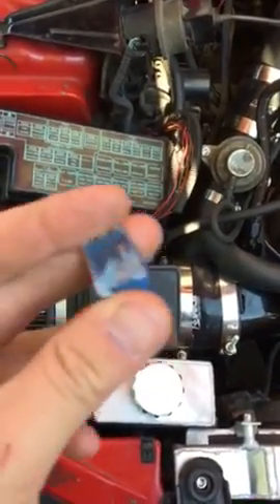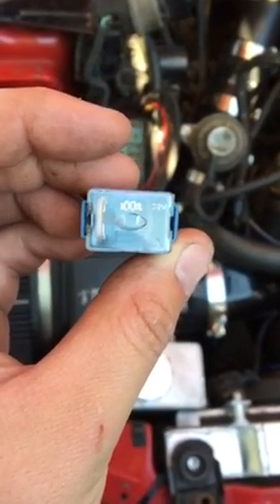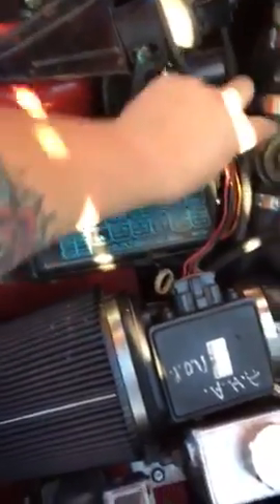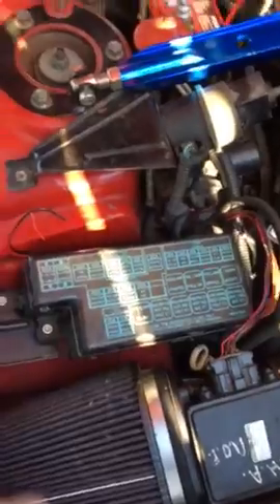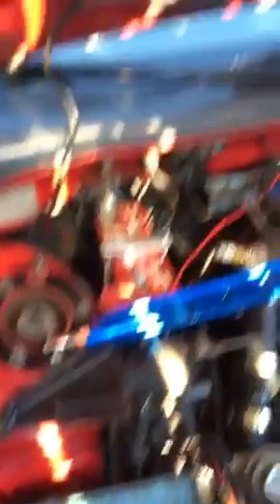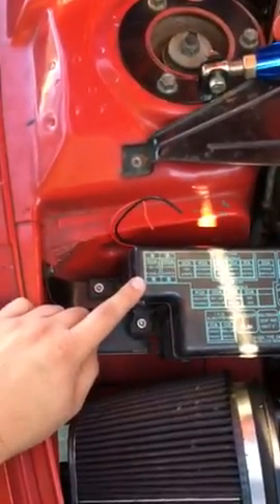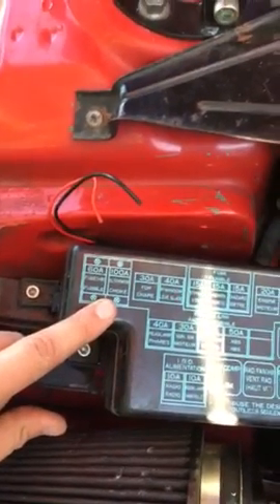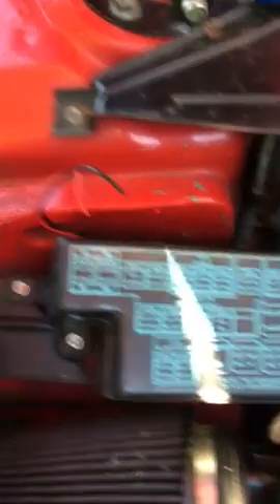How manually raise a convertible top on an eclipse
2:15 if you wan to skip story time :)

After braking down in the middle of the night, I had to dig around forums to learn how to raise my top until I could get the car towed home the next day. Here I share my experience and show you how to raise the top without burning up your top motor by fighting the gears.